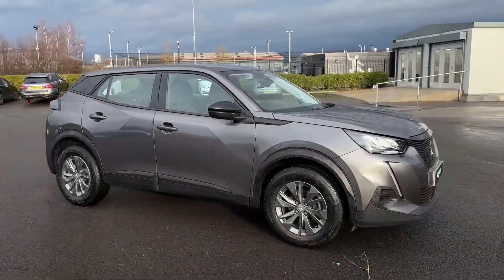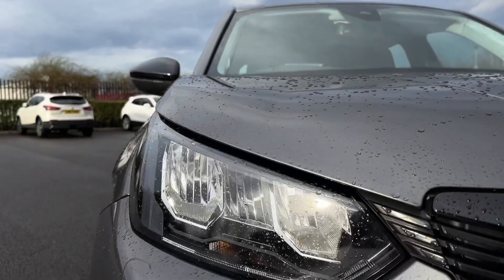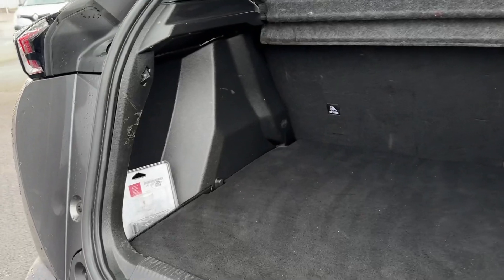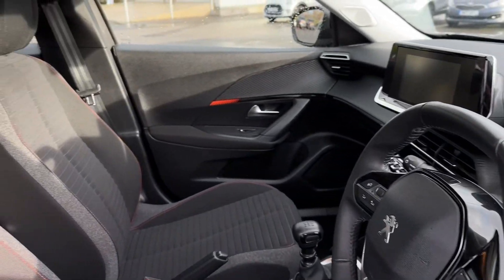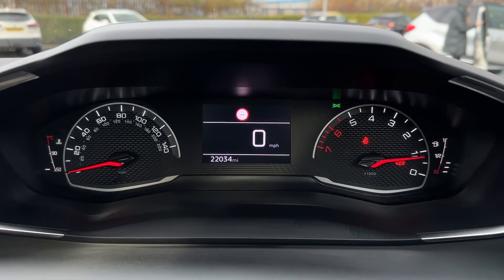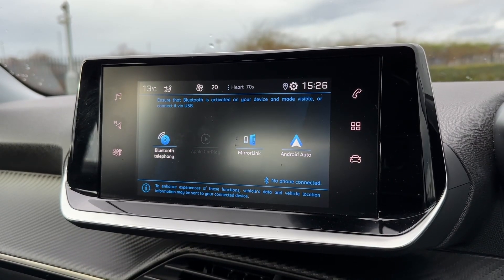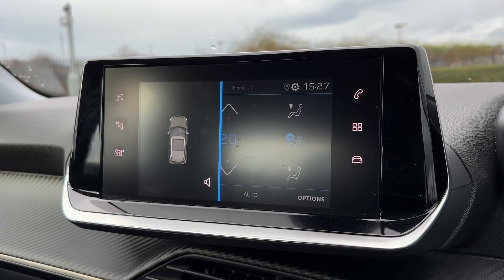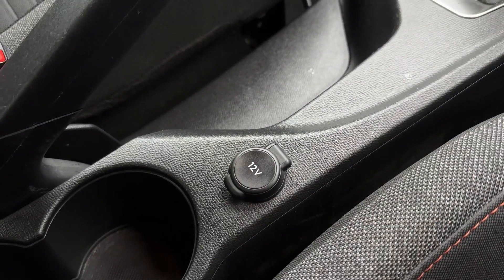Approved Used Peugeot 2008 PureTech Active Premium | Swansway Chester Peugeot | LL22KFG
Discover this fantastic approved used Peugeot 2008 PureTech Active Premium available now at Swansway Chester Peugeot.

Registration Number: LL22KFG
Gearbox: Manual
Fuel Type: Petrol
Colour: Nimbus Grey

Highlight features include:
- Eco LED Headlights
- Smartphone Integration